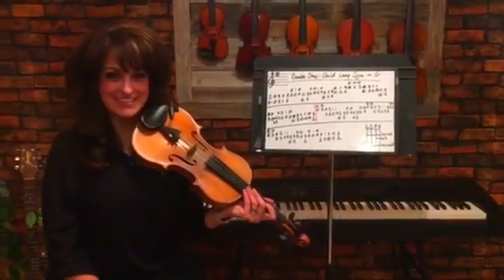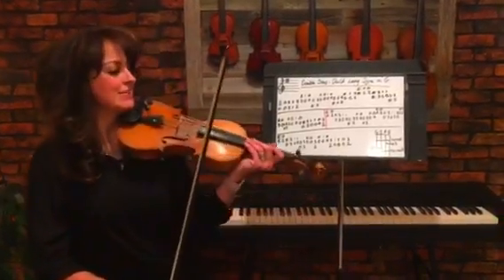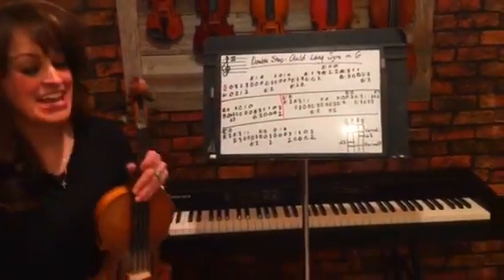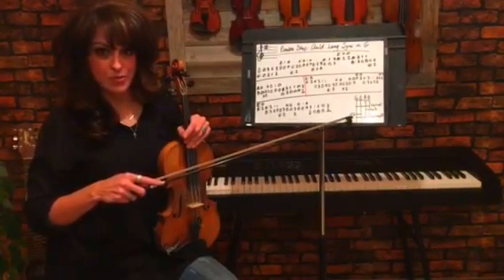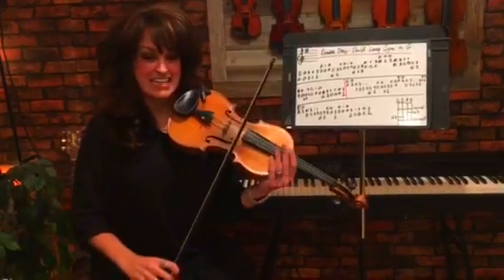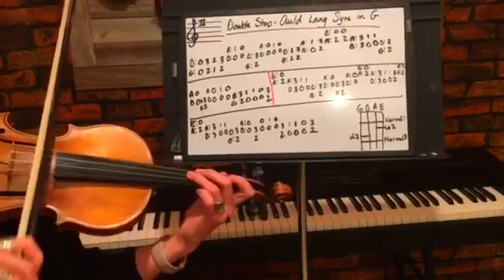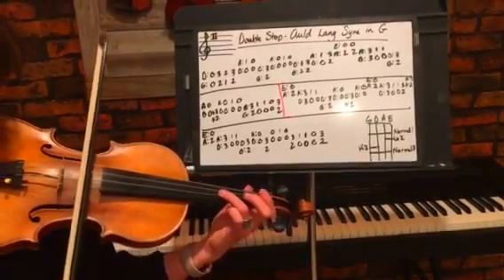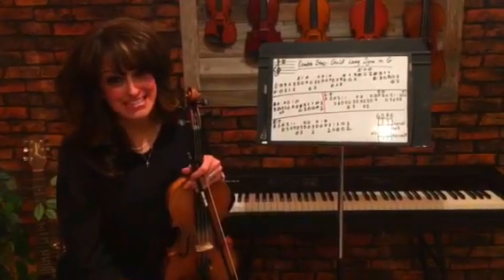Auld Lang Syne - Violin Tutorial with Double Stops 🎻🎶🎻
Learn the classic New Year's Eve song on two strings of the fiddle!